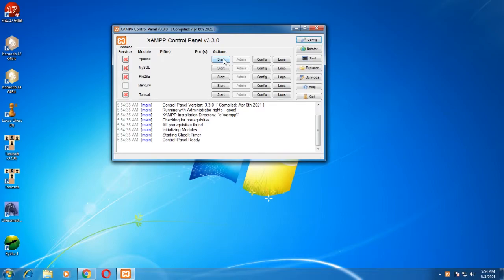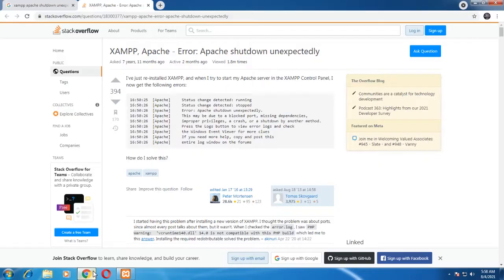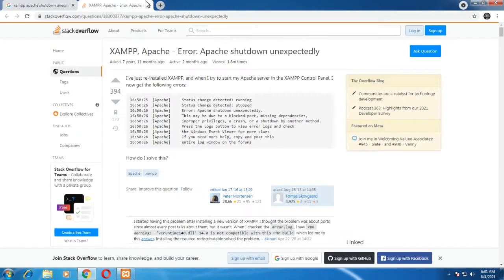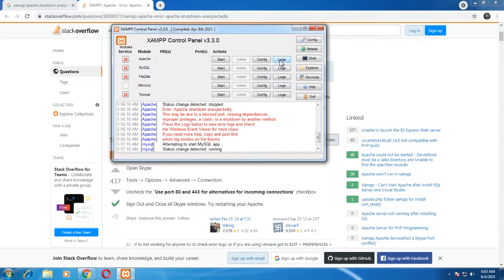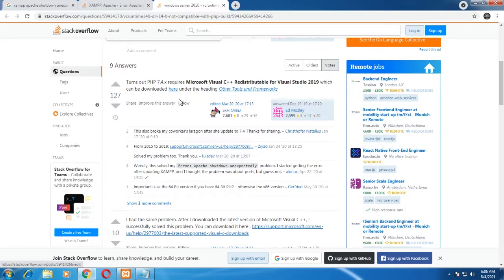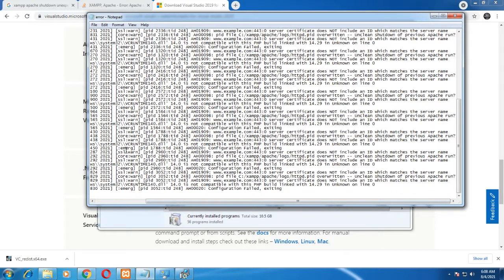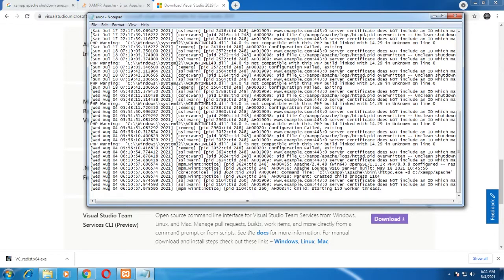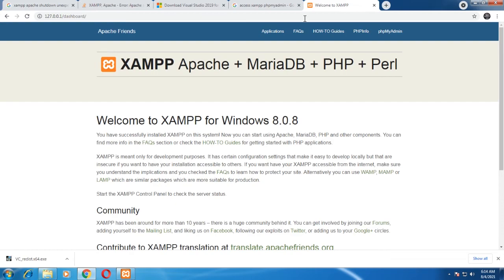XAMPP not starting | Apache shutdown unexpectedly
In this video, you will see how I solved the XAMPP error : Apache shutdown unexpectedly